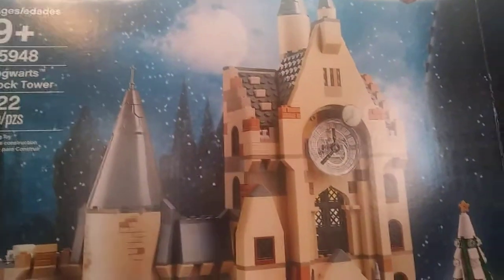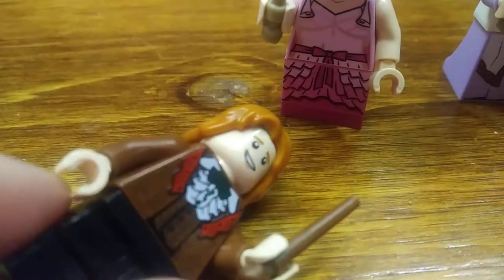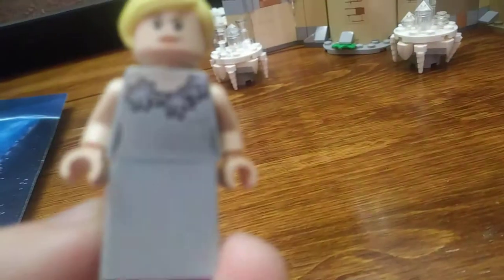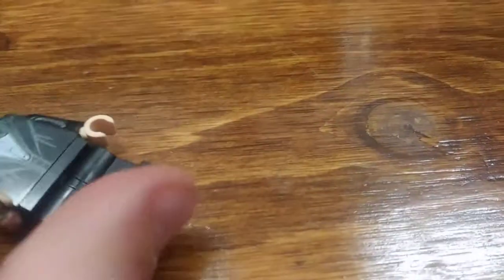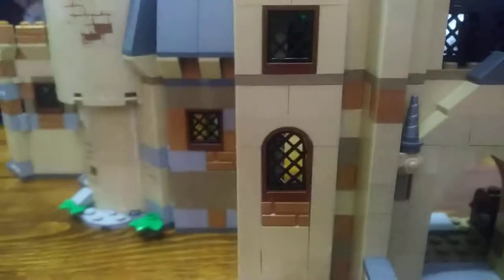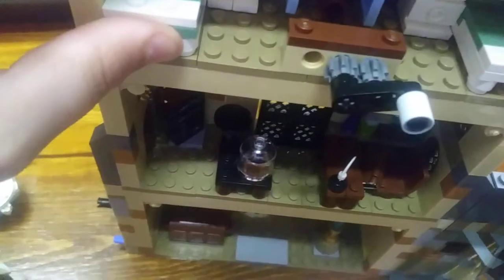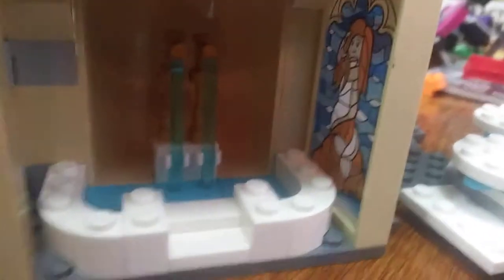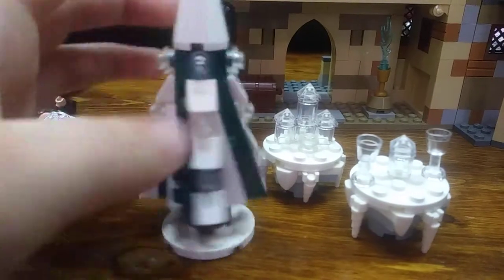Lego Harry Potter Hogwarts Clock Tower Review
The final harry potter set is FINALLY being reviewed